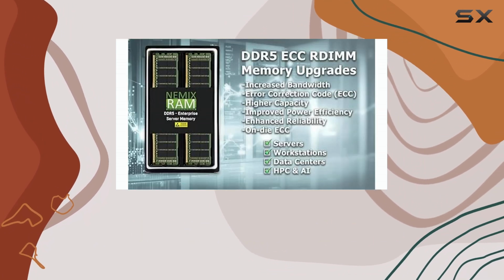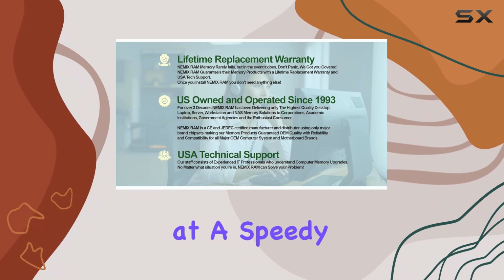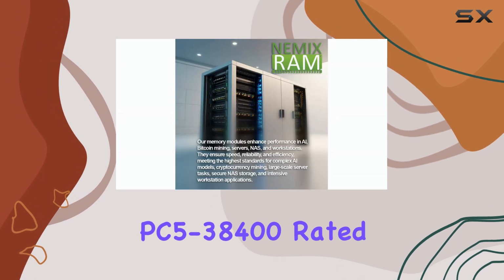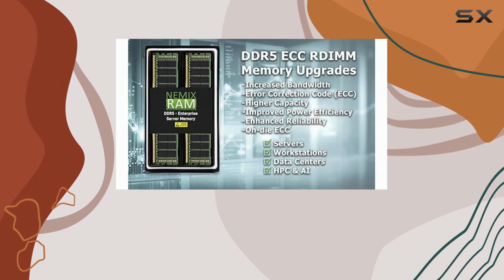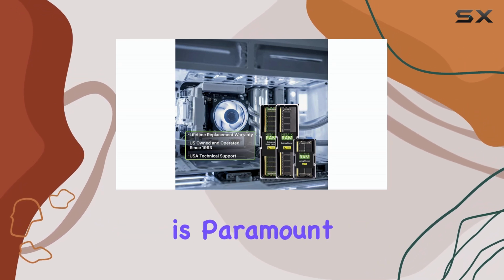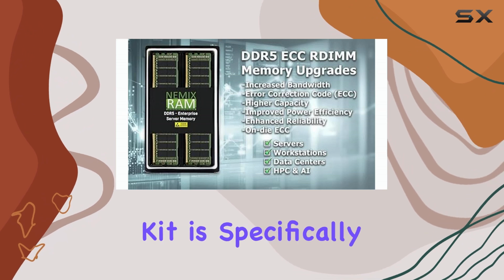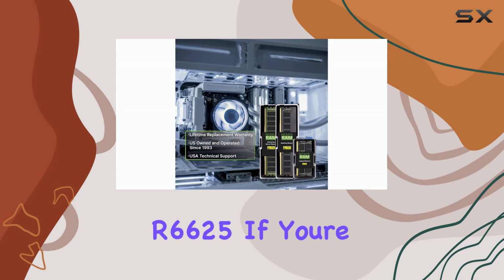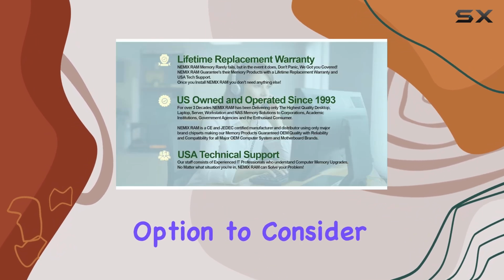NEMIX RAM 32GB DDR5: The Ultimate Server Memory Upgrade?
0:00 Intro
0:06 Review

Things that we mentioned in this video:
NEMIX RAM 32GB (2X16GB) : B0C87PJTCT